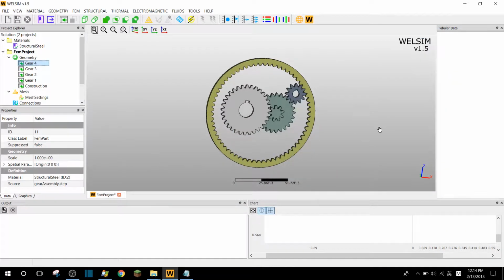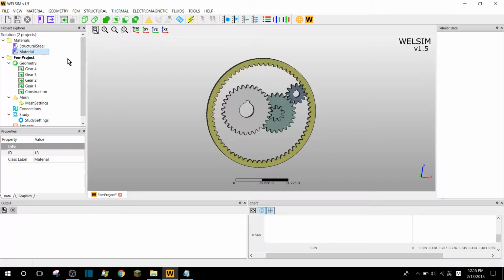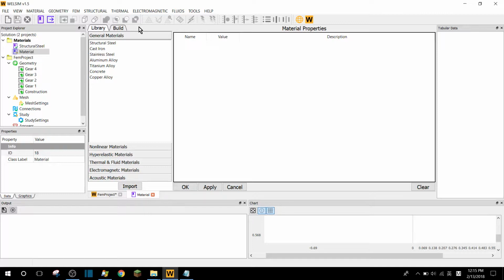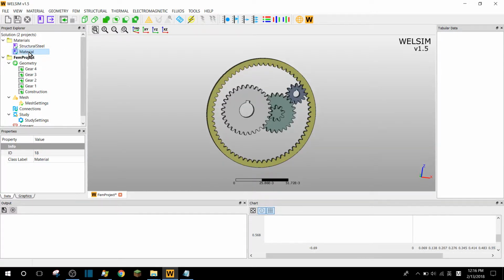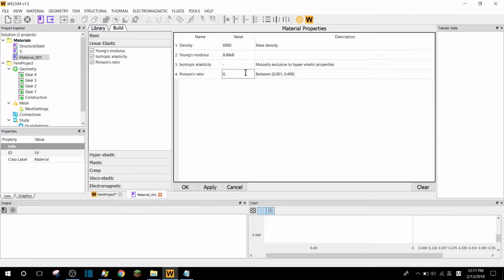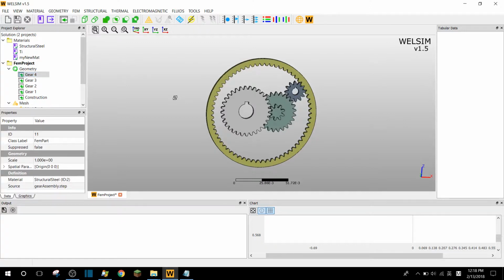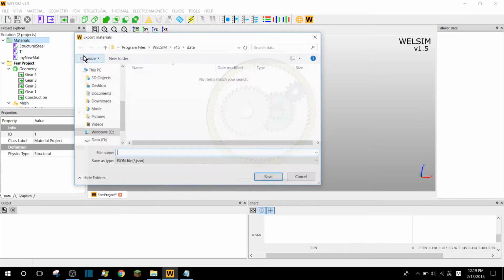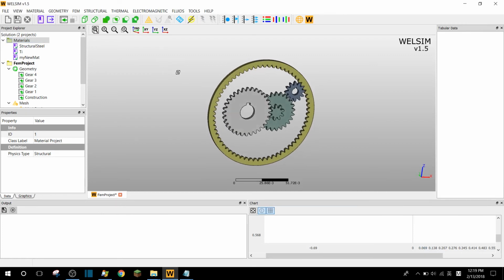Define and use materials in WelSim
This video shows you how to define materials and assign materials to geometries for the successive finite element analysis in WelSim.